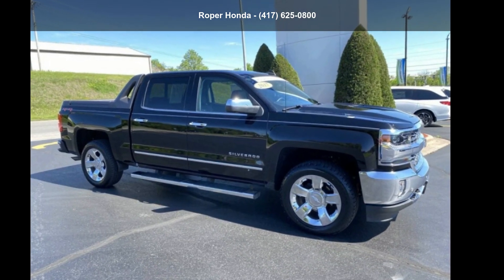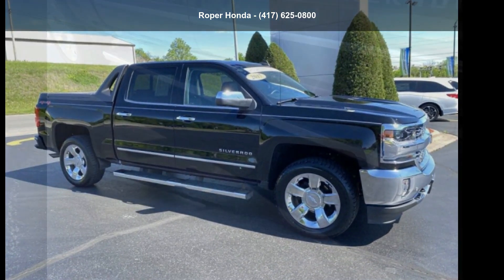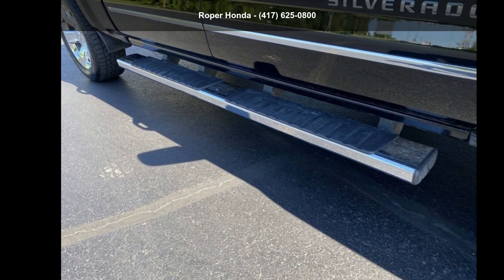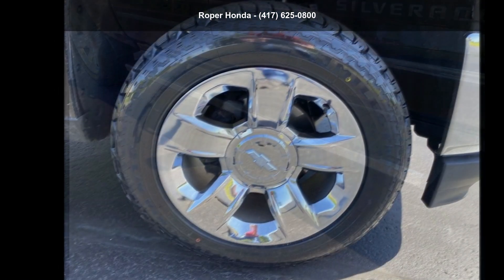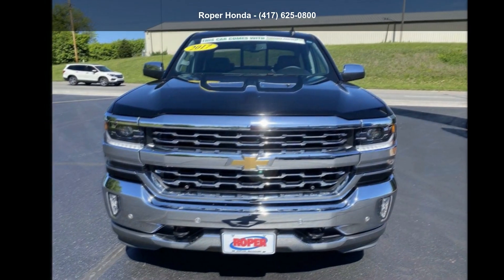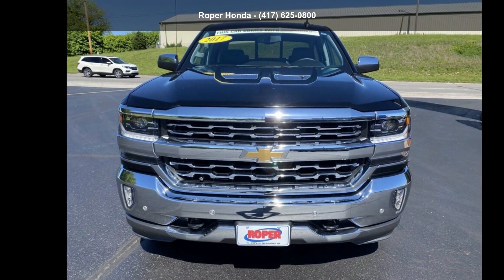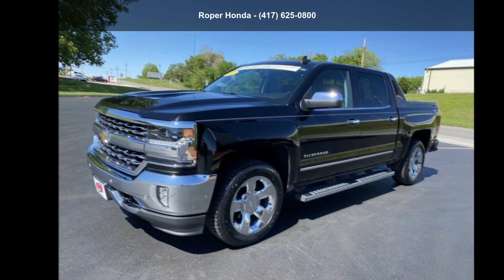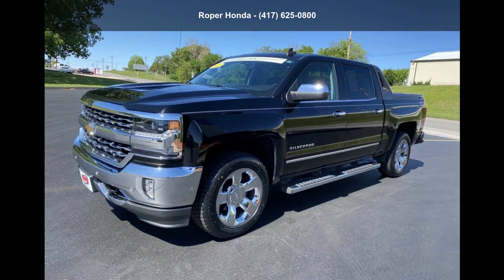2017 Chevrolet Silverado 1500 LTZ - Roper Honda - Joplin,...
For Sale in Joplin, MO 64801

Used 2017 Chevrolet Silverado 1500 LTZ, black exterior, jet black interior, 8, 6.2l, automatic, 4x4, 4 doors, 32,470 miles, Stock H120131, VIN: 3GCUKSEJ1HG391854,